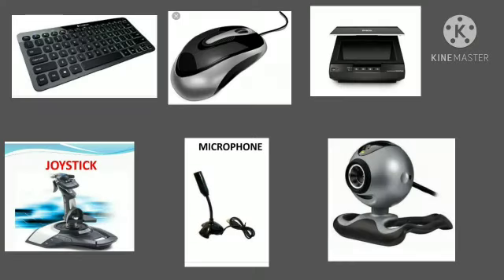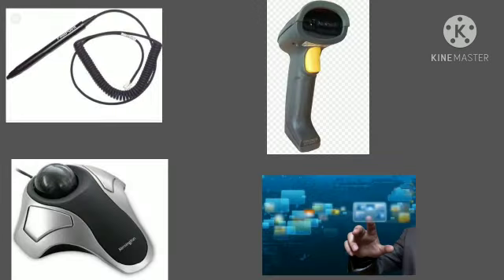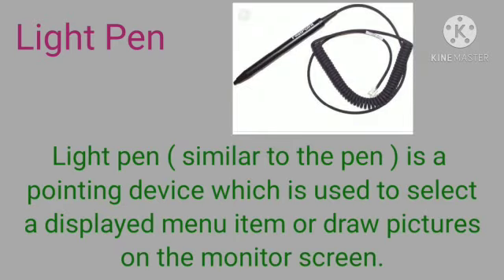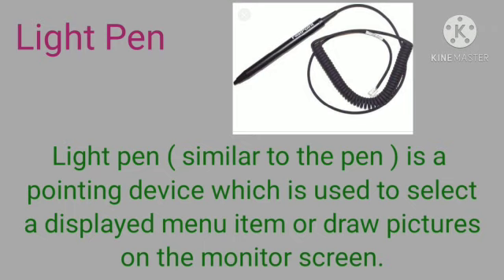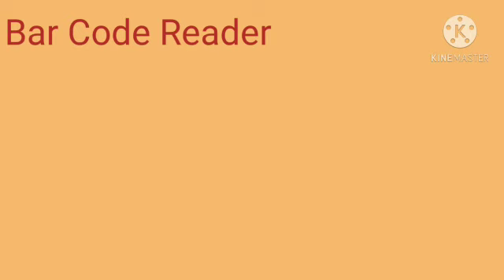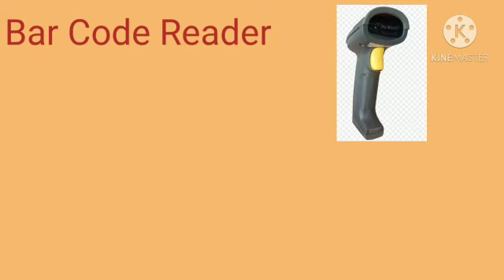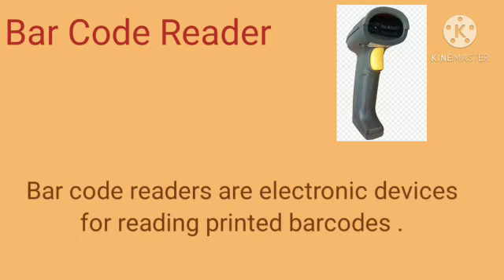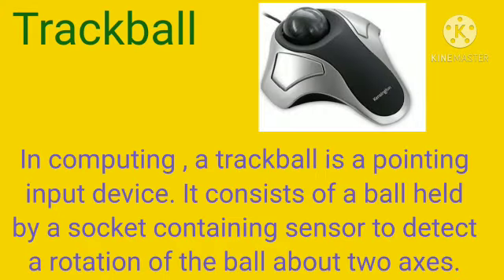Std. 2nd - Computer - 21.01.2021